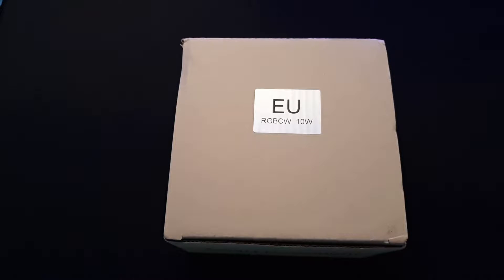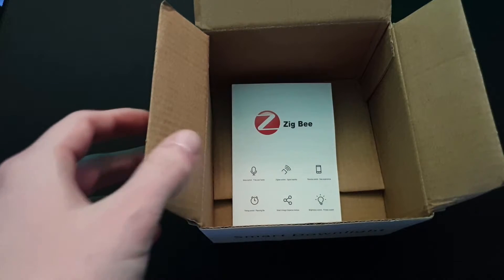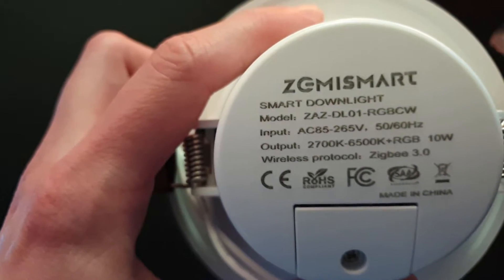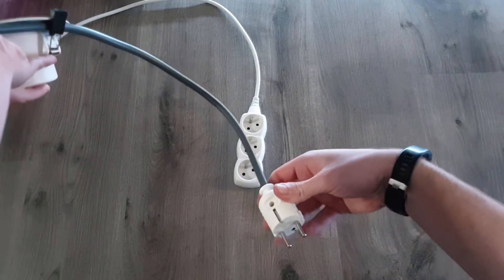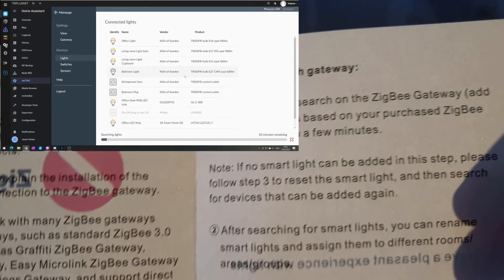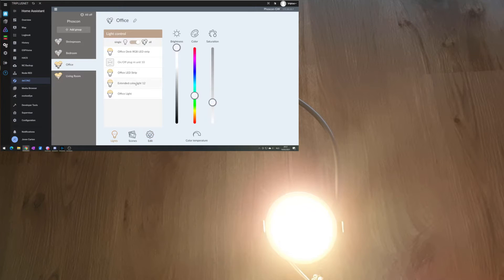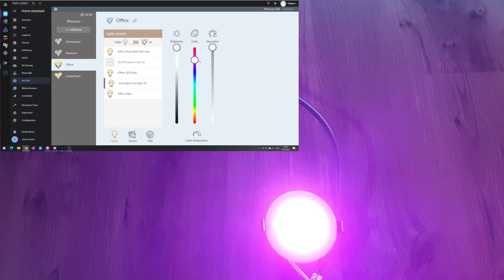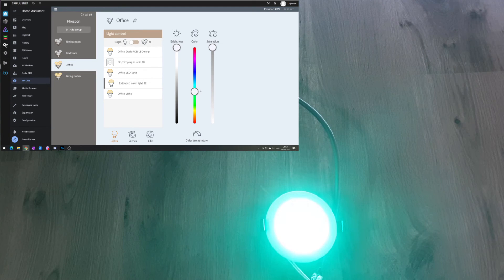Zemismart Zigbee RGBW Downlight - Unboxing and Home Assistant/Deconz II integration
Zemismart has sent me another great product. This RGB downlight has a good response time, seems compatible with major Zigbee hubs and does it's job perfectly fine.